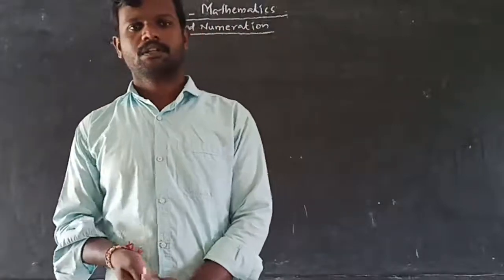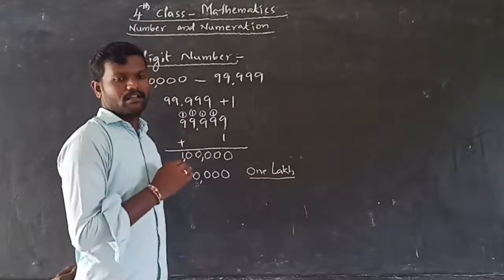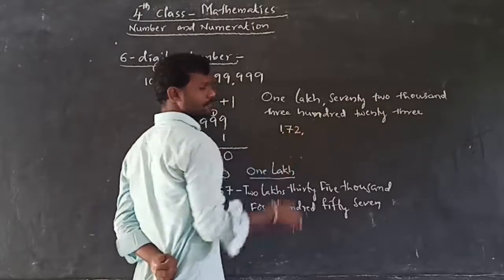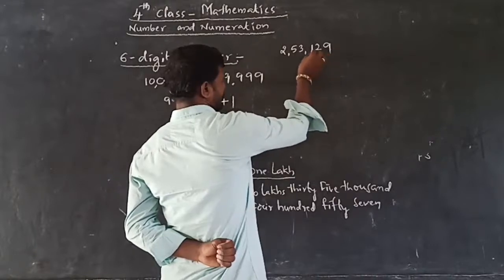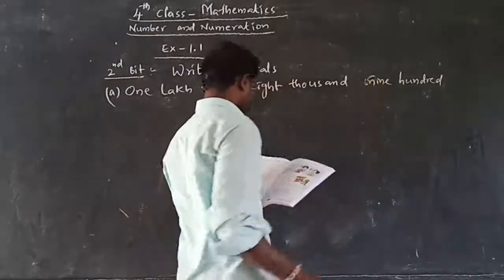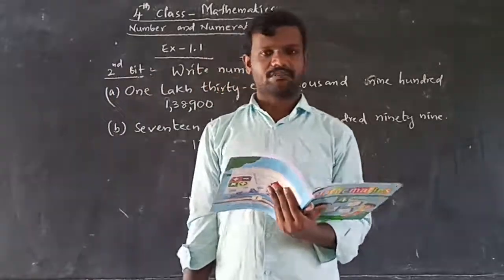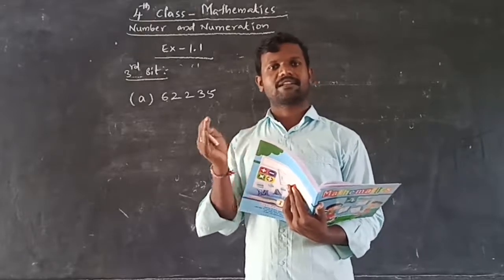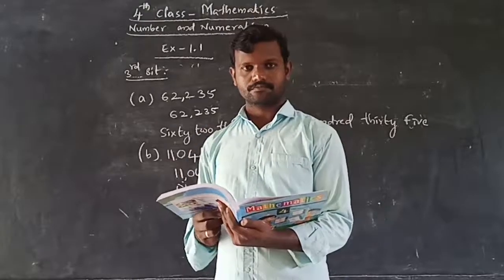Online For Class-4, Subject-Maths, Topic - Numbers And Numeration - Part 3